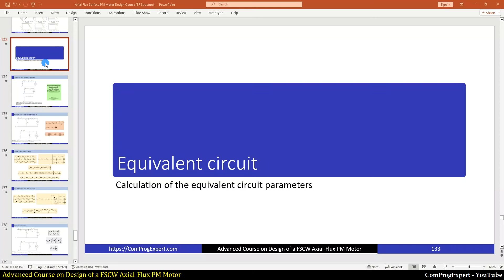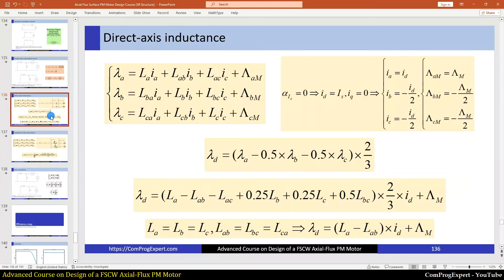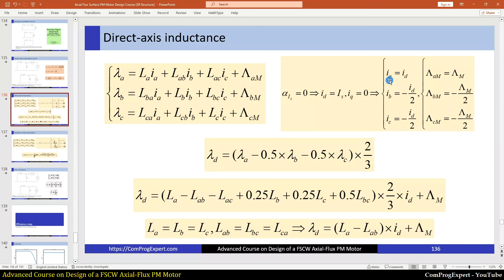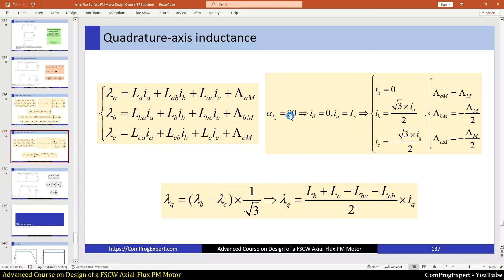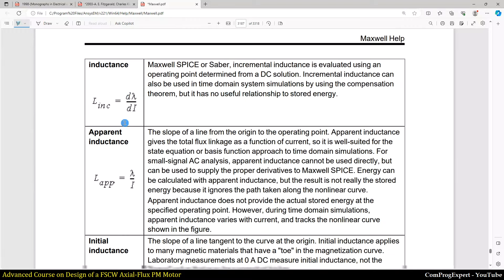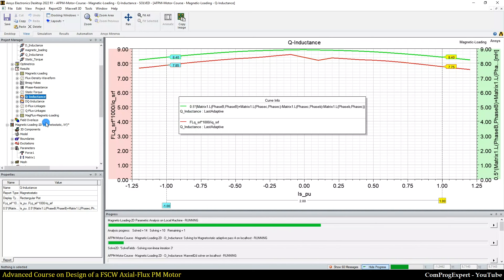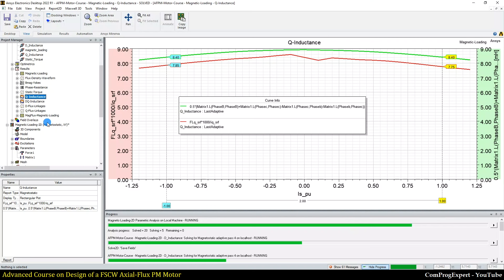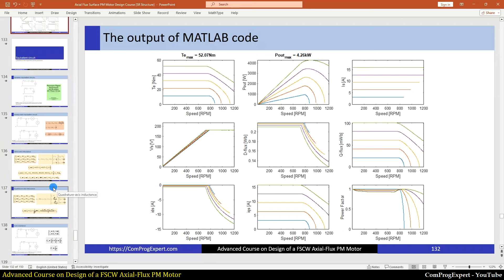Calculation of direct- and quadrature-axis inductances (Part 30)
Inductance calculation is a challenging step. We can use different procedures to calculate the value of direct- and quadrature-axis inductances. Whether by magneto-static or transient solvers. In this video, we will calculate the value of Ld and Lq as a function of excitation level using different methods and compare.